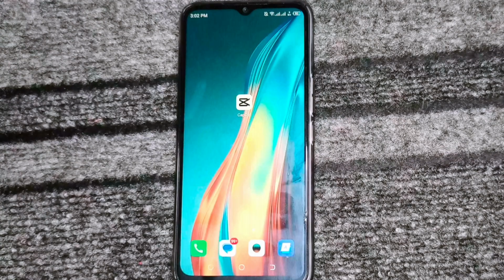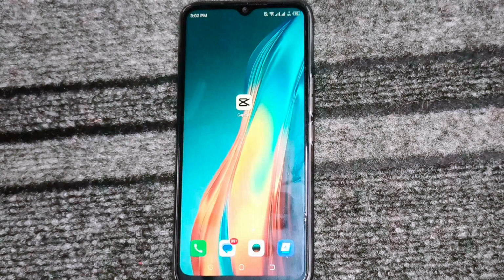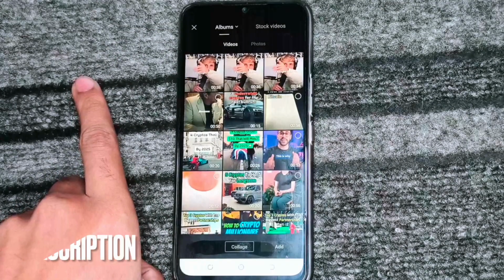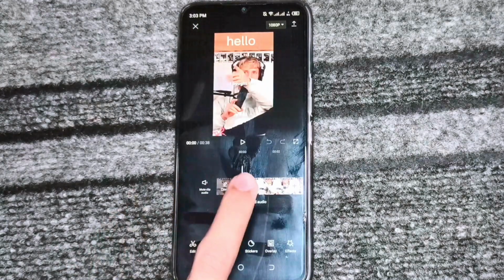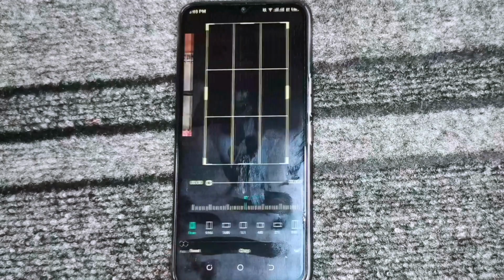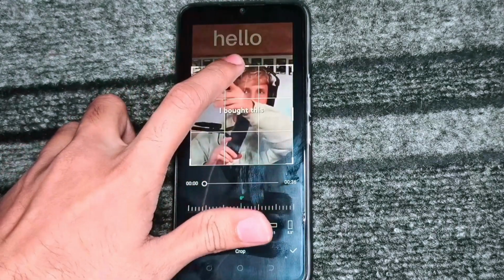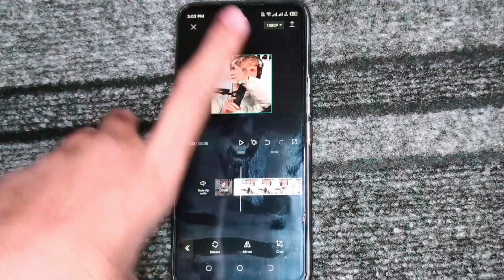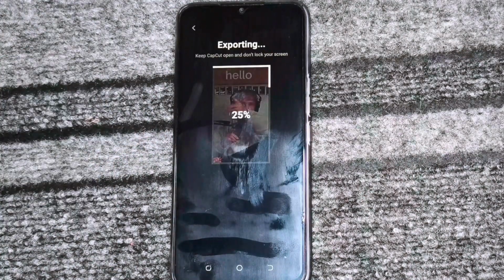✅ How To Crop Video With CapCut 🔴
About this product:

CapCut, formerly Jianying in China, is a free video-editing app. This app allows users to make their video "look professional"[1] The application allows the user to cut, reverse, change the speed, transitions, add music, apply funky stickers, add text, and more.